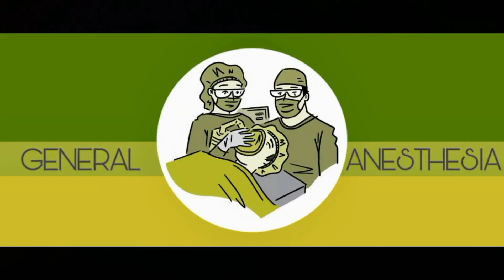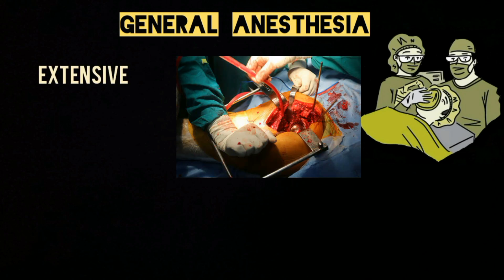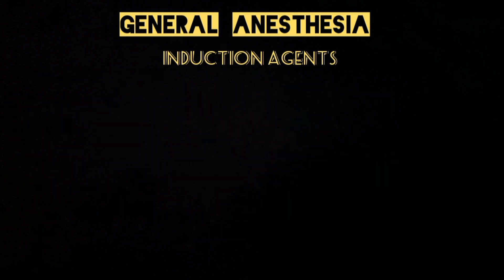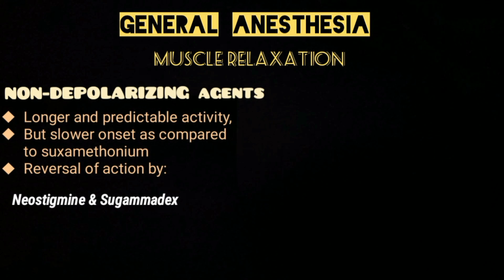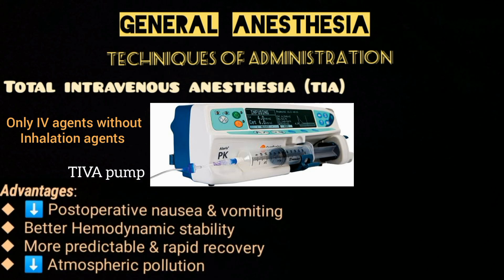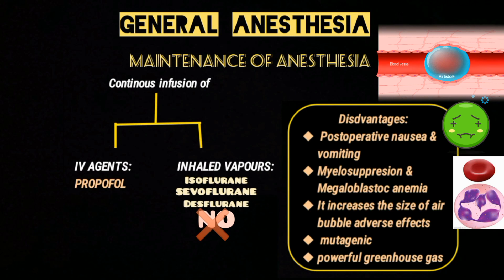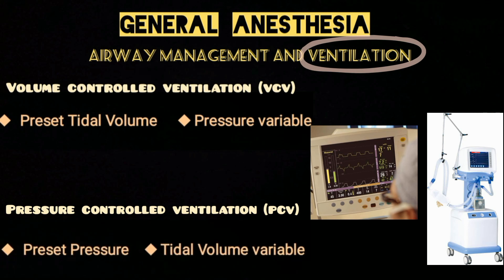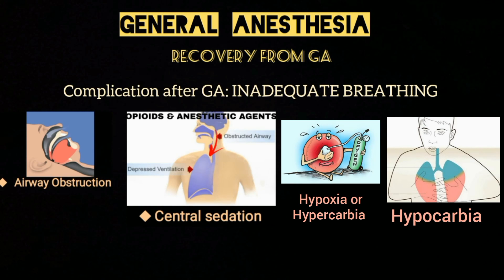GENERAL ANESTHESIA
General Anesthesia is a medically induced coma with loss of protective reflexes, resulting from the administration of one or more general anaesthetic agents. It is carried out to allow medical procedures that would otherwise be intolerably painful for the patient; or where the nature of the procedure itself precludes the patient being awake.